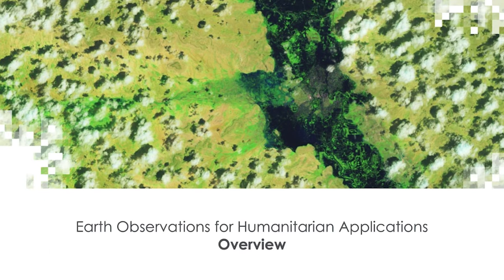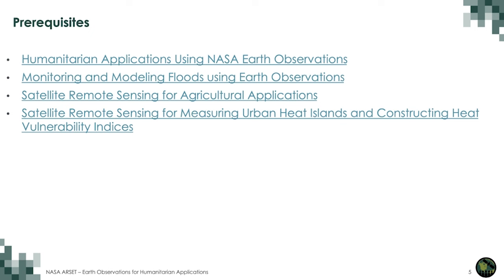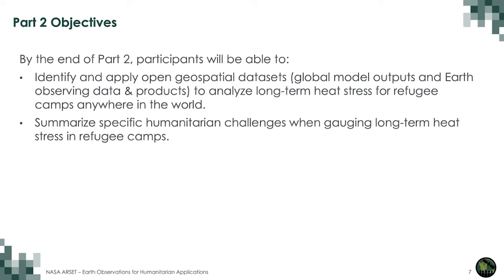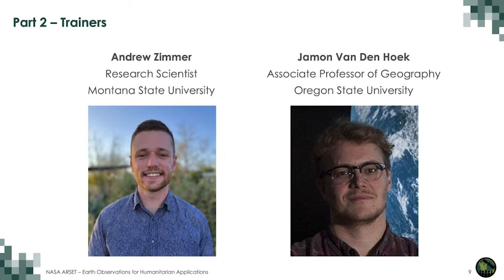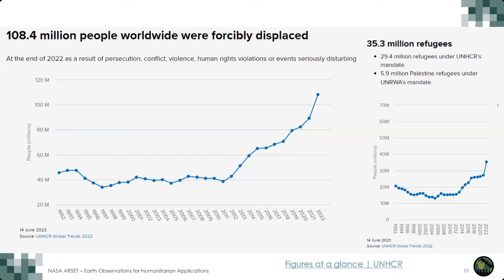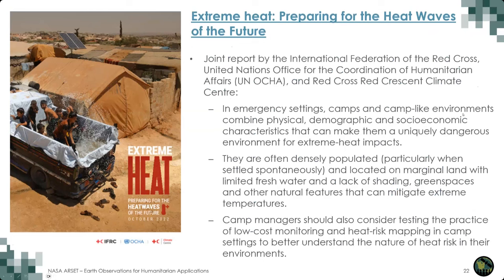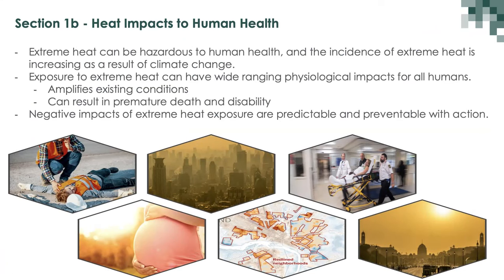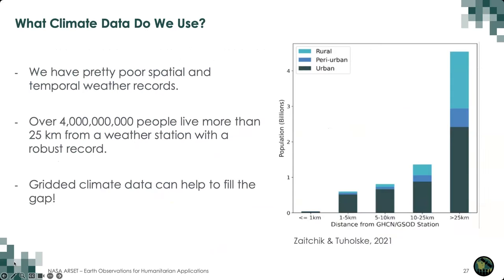NASA ARSET: Gauging Long-Term Heat Stress in Refugee Settings, Part 2/2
Earth Observations for Humanitarian Applications

Part 2: Gauging Long-Term Heat Stress in Refugee Settings

Trainer: Sean McCartney
Guest Instructors: Andrew Zimmer (Montana State University), Jamon Van Den Hoek (Oregon State University)
-Identify and apply open geospatial datasets (global model outputs and EO data & products) to analyze long-term heat stress for refugee camps anywhere in the world
-Summarize specific humanitarian challenges when gauging long-term heat stress in refugee camps

You can access all training materials from this webinar series on the training webpage